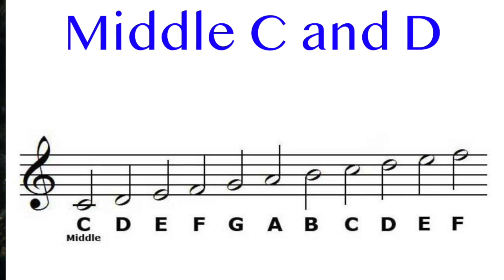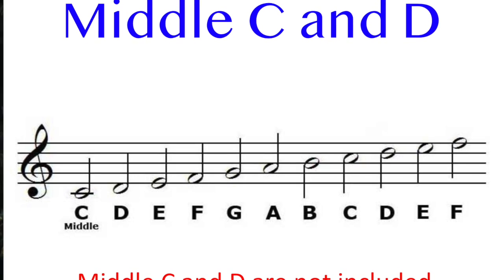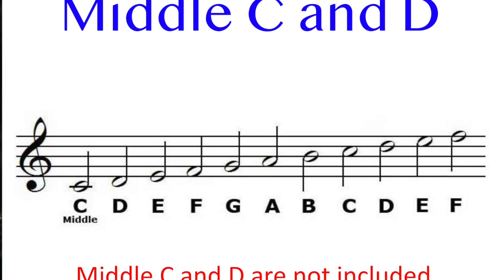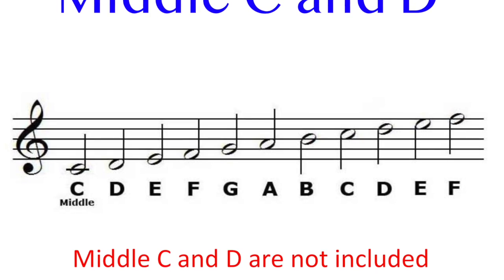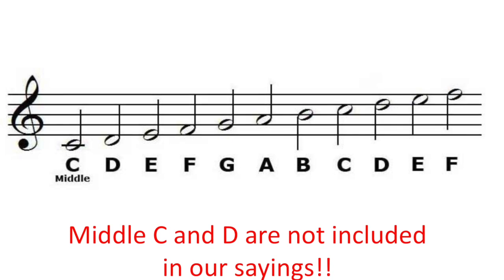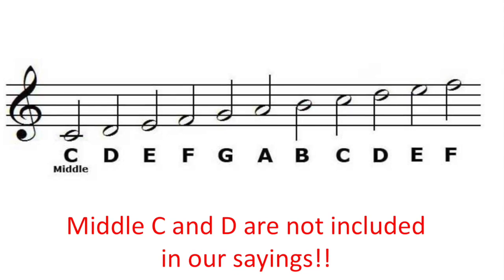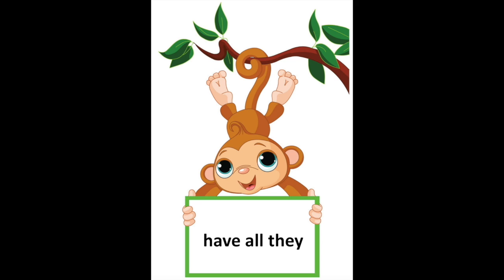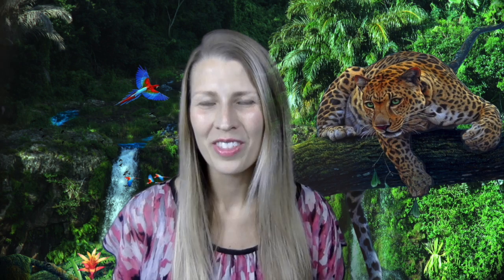Saturday-#2 Treble Clef Lesson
Learn about the treble clef staff!  Also, be sure to get your mystery message clue!